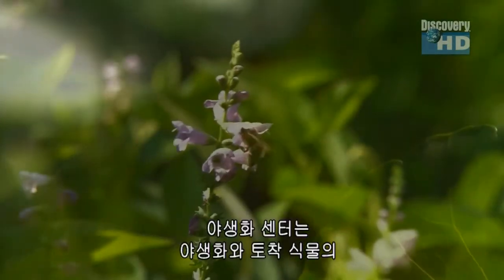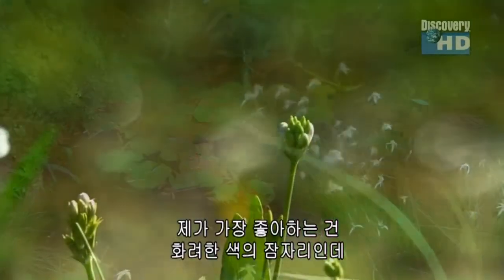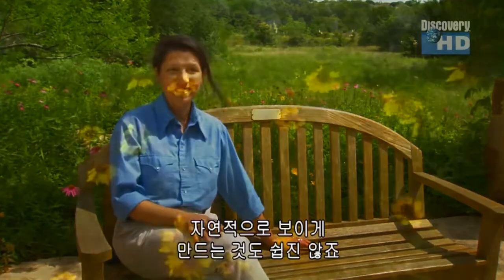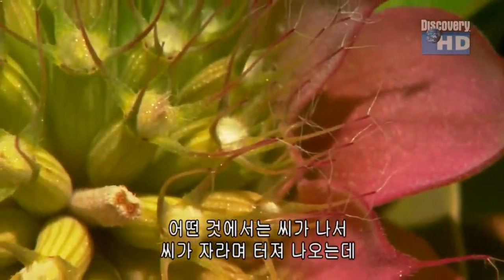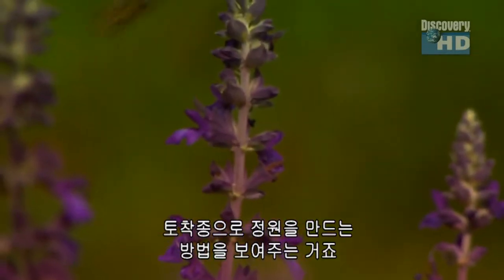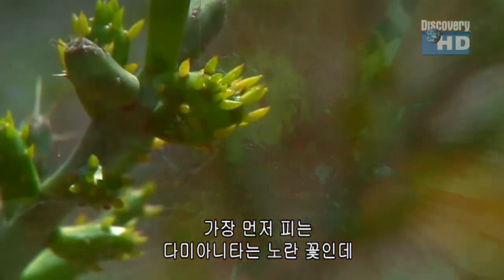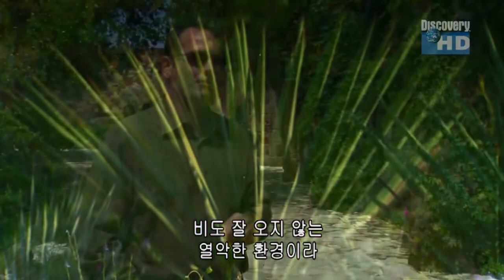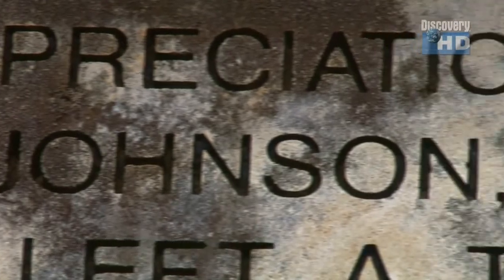Rhythm & Blooms 레이디버드 존슨의 야생화 센터